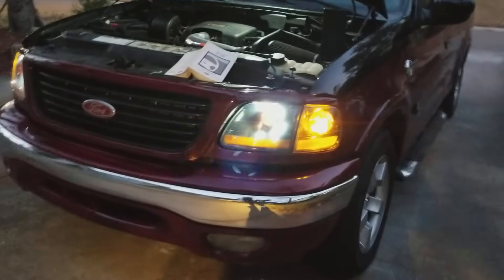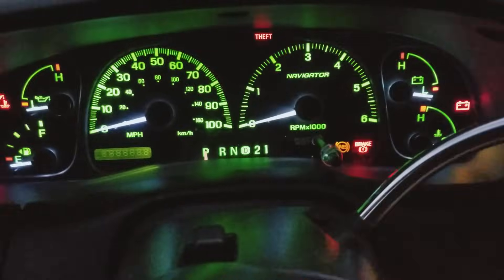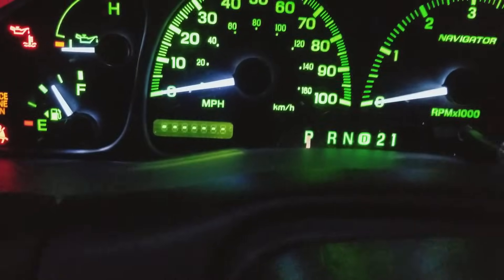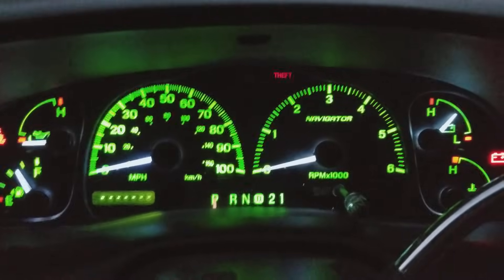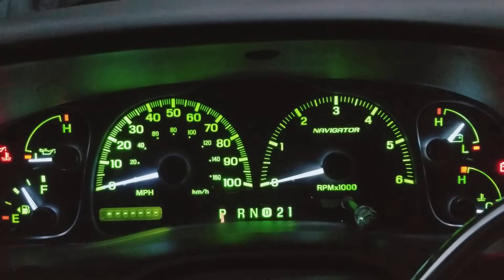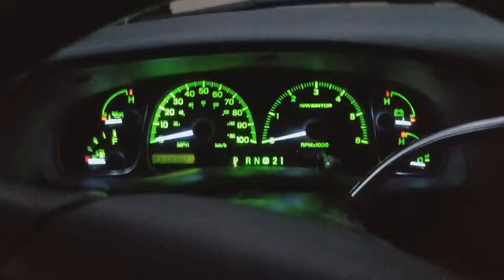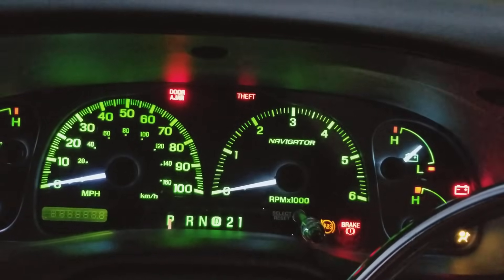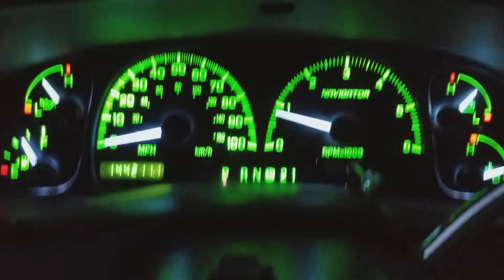1999-2003 Ford F-150 THEFT light decoding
Seen several posts online about rapid flashing theft lights, and the no starts that come with it. Made a small clip describing how to decode it, and possible causes for the most common PATS code I've seen, code 16.

EDIT: I'm amazed this got so many views. Regardless, I do have to add a note to this concerning possible other issues. MOST of the time, it is just the relay. However, there are two other fuses that can blow in combination with the relay. Both under hood fuses, Fuse #2, a 30A specifically for the PCM. Fuse #18, a 15A fuse that has a few other components it powers, but does also power the PCM.

If you change your relay, and it does not repair it, check these fuses. These two could have very well also failed.